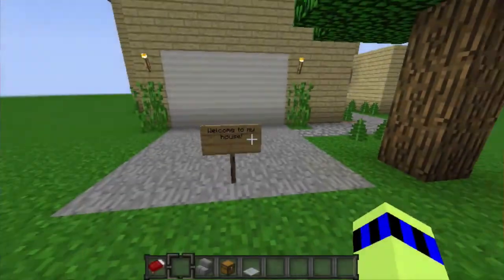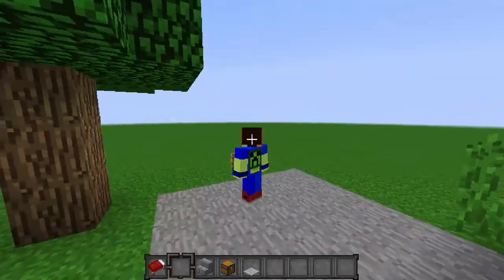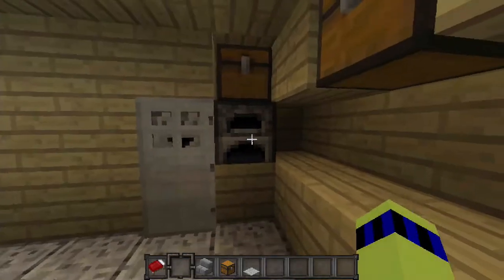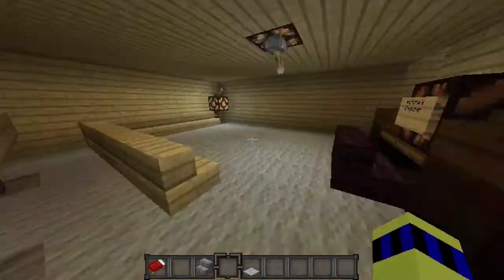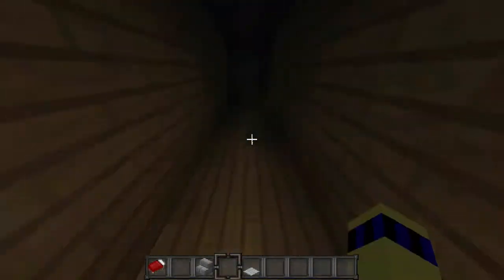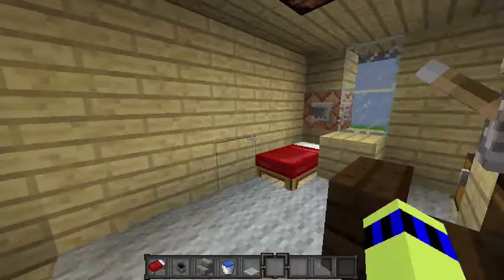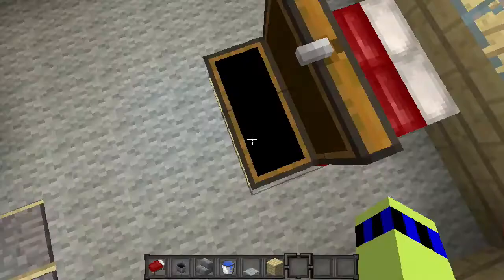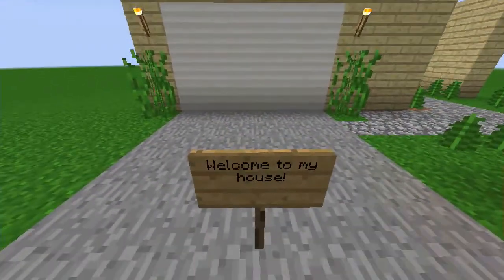New Skin 1.8 update and House Model!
Recently I have updated my skin for 1.8 and a little while ago I started my Minecraft version of my house! Hope you enjoy it!